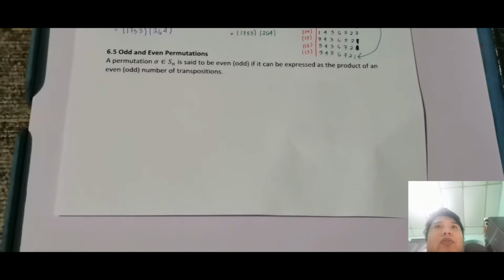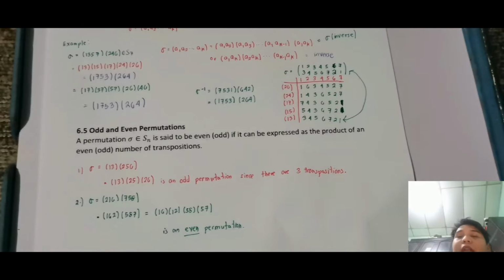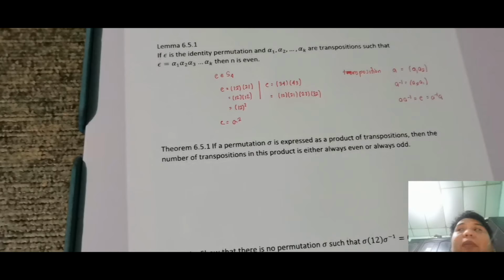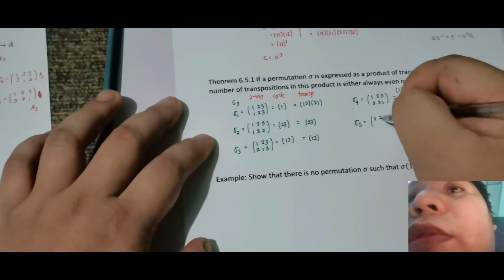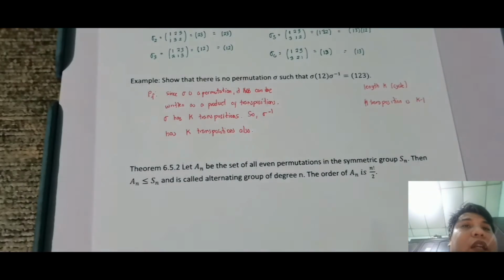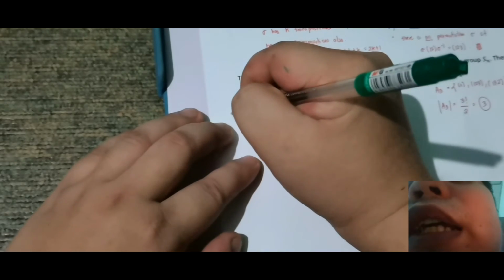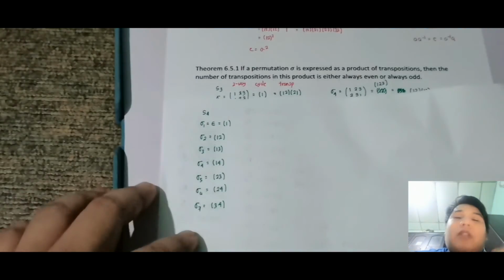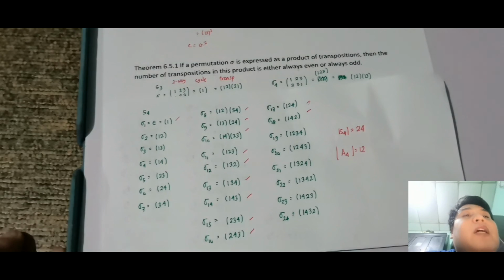L29: Transposition and Alternating Group